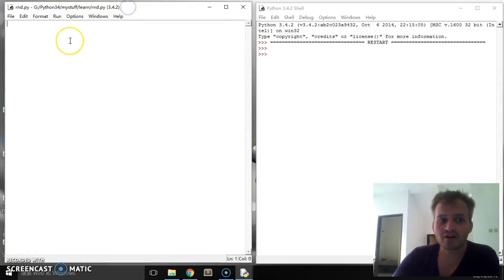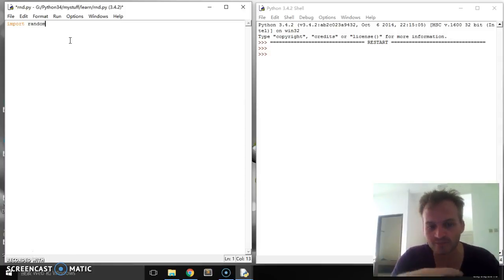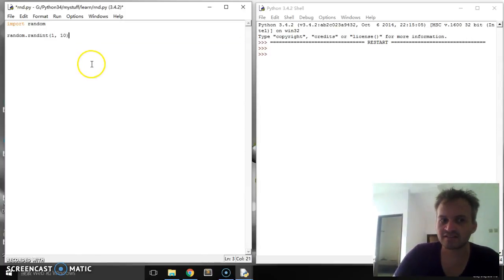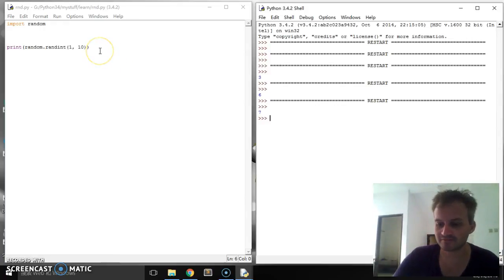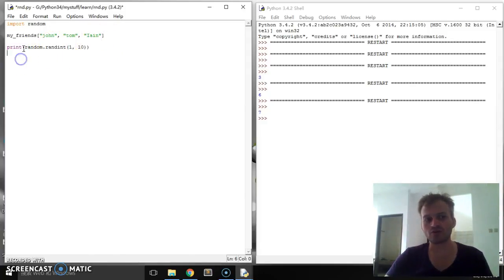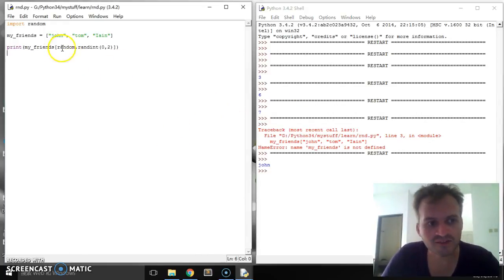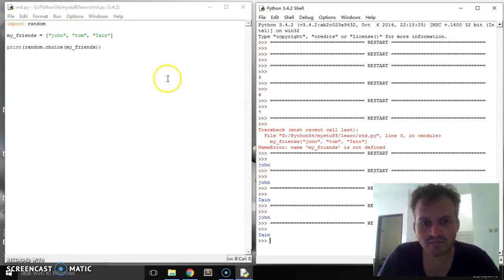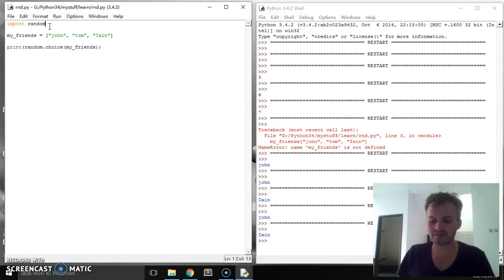Python 3 - Random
Python 3 - Random and intro to modules